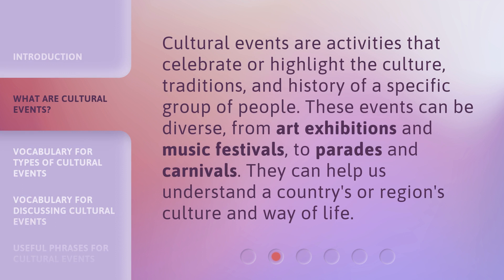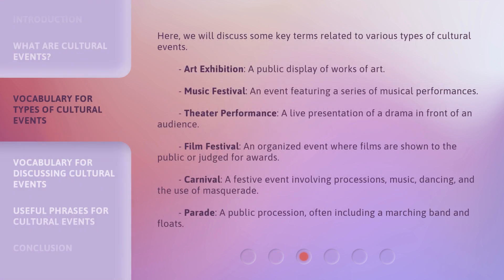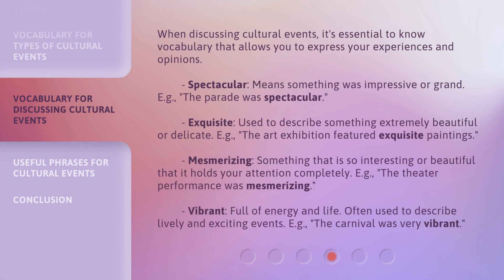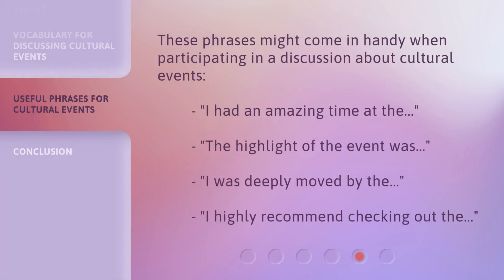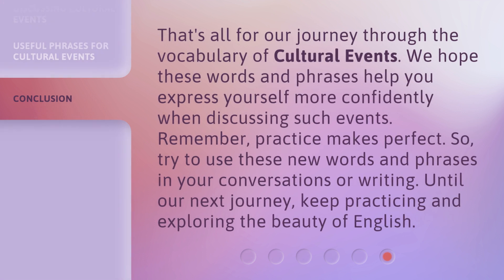Journey through Cultural Events: The Vocabulary Express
The Vocabulary Express: Exploring Cultural Events in English • Join us on a journey through the world of art, music, festivals, and heritage as we explore key vocabulary related to cultural events. Learn how to discuss and enjoy these events in English-speaking environments with confidence. From art exhibitions to carnivals, parades to music festivals, we'll cover it all!

00:00 • Introduction - Journey through Cultural Events: The Vocabulary Express
00:36 • What are Cultural Events?
00:59 • Vocabulary for Types of Cultural Events
01:43 • Vocabulary for Discussing Cultural Events
02:32 • Useful Phrases for Cultural Events